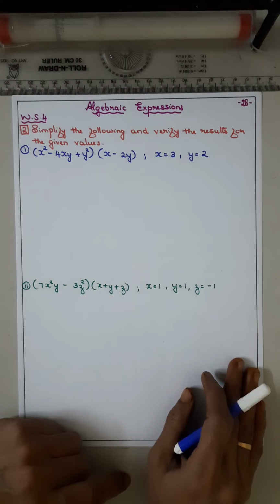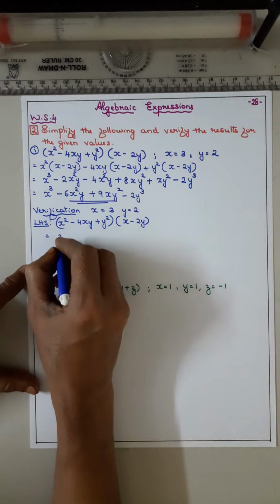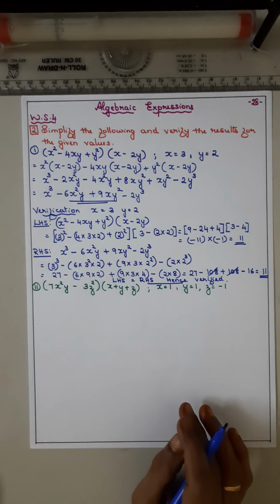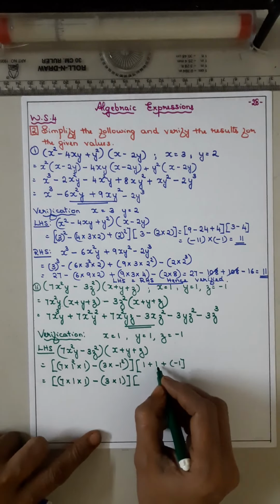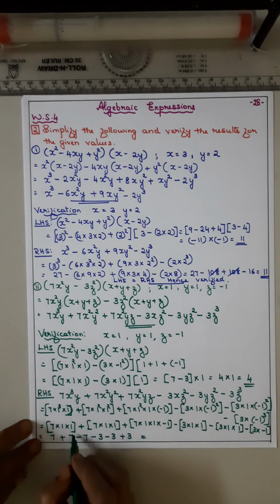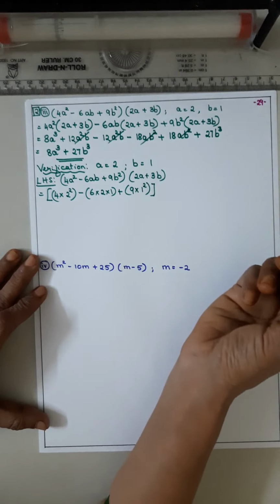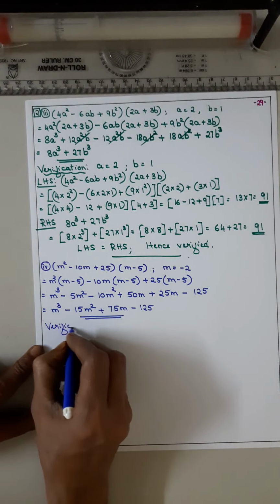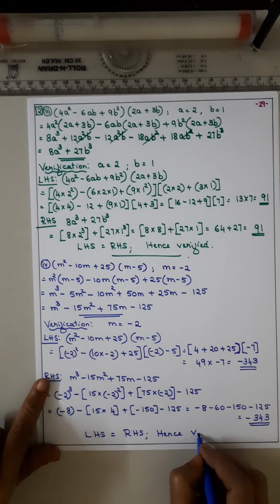DAV 7th algebraic expressions pt11